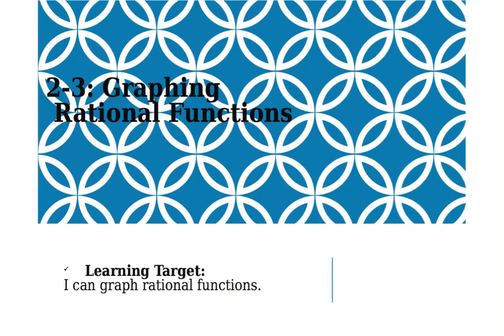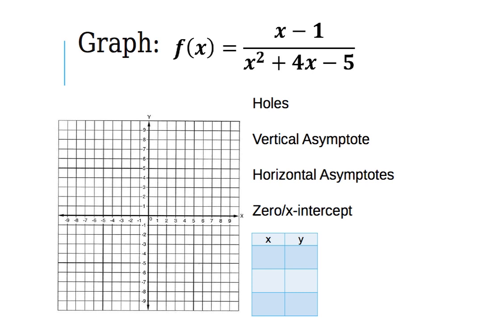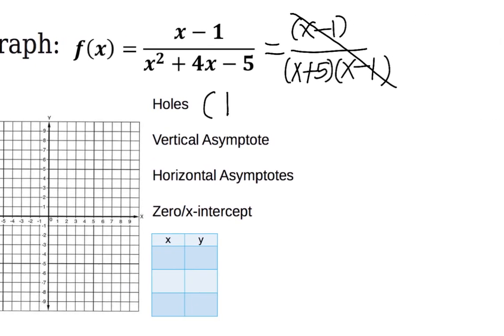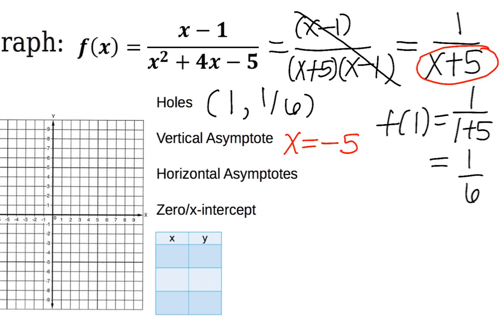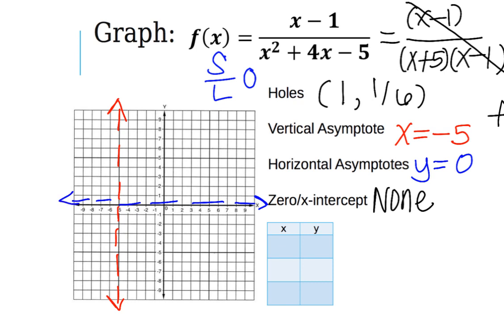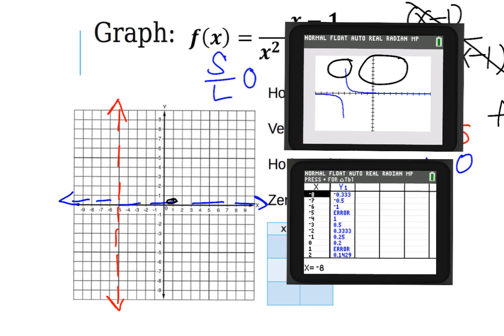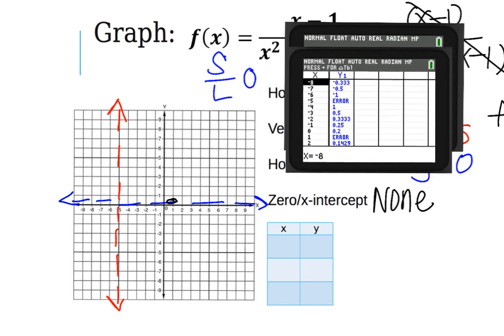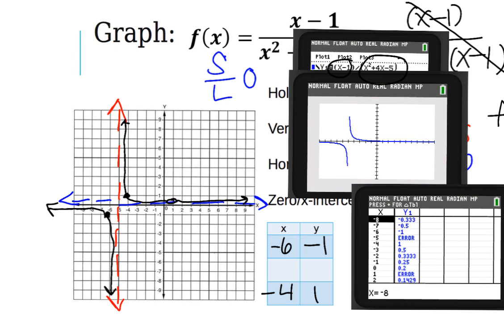2-3 Graphing Rational Functions Instructional Video